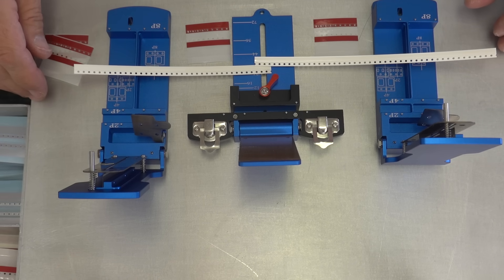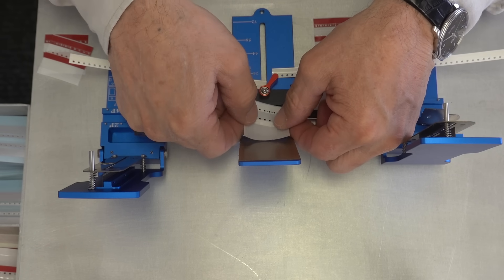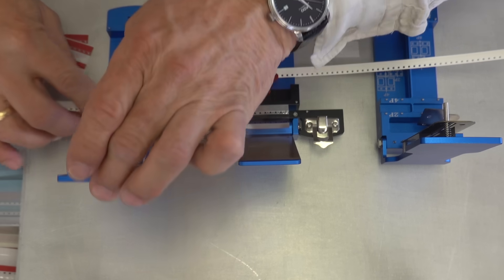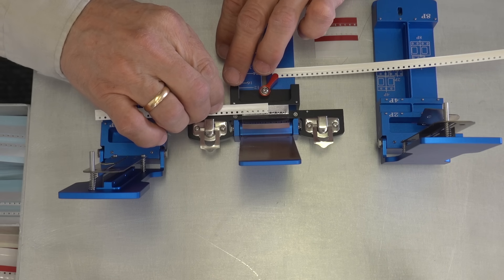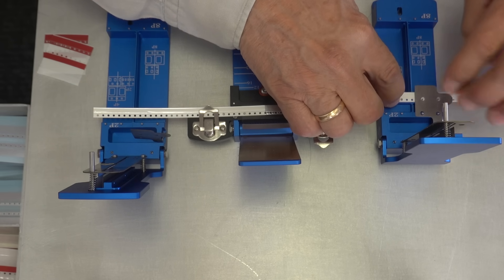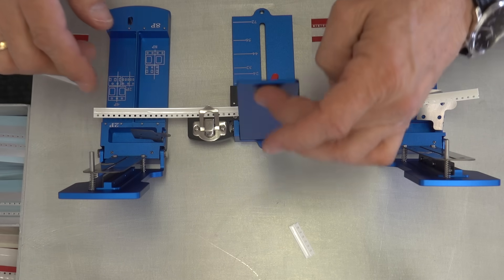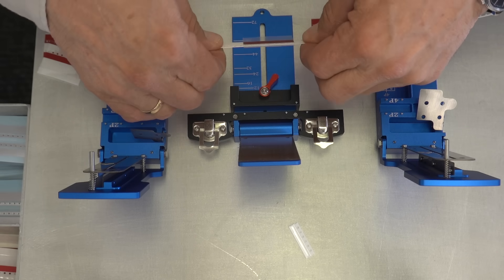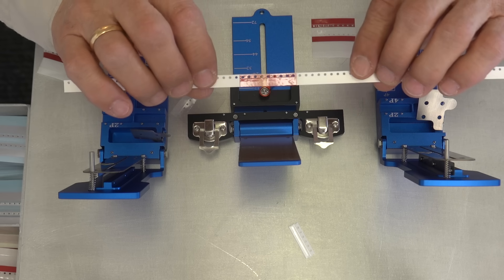FUJI SMT SPLICE CART for SMT assembly. SMT Splice Cart, made in the USA. Fuji Red or Silver Splice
Optimize your SMT workflow with the FUJI SMT Splice Cart — the perfect companion for organized, efficient SMT assembly. Built in the USA and designed for use with Fuji Red or Silver Splice Tapes, this cart keeps your splicing tools, tapes, and accessories right where you need them.

🛠️ Compatible with Fuji splice tape systems
🧰 Keeps your SMT workstation neat and efficient
🇺🇸 Built tough in the USA for daily production demands